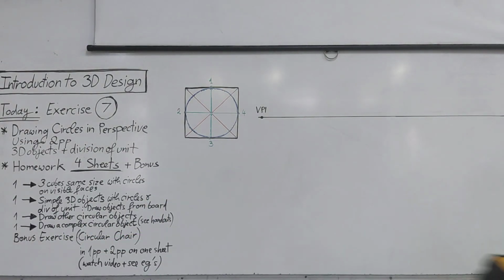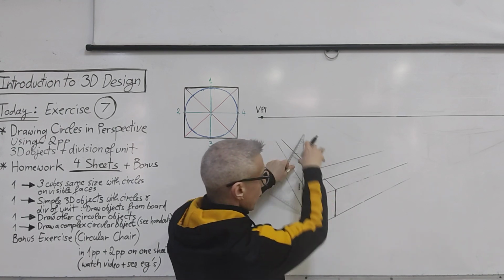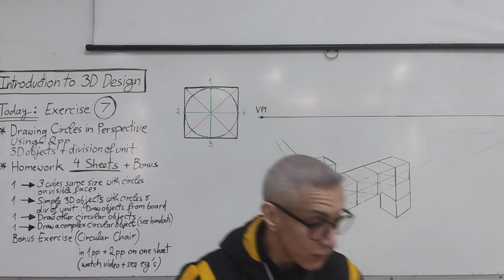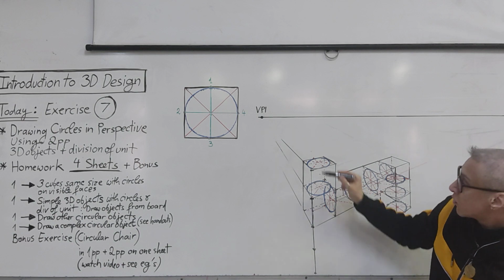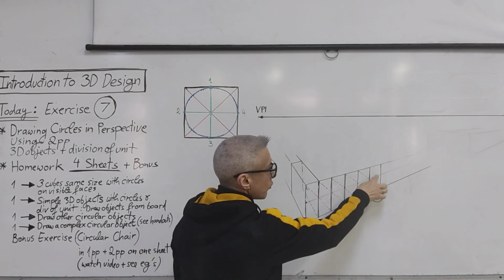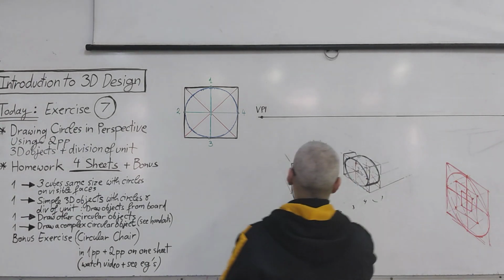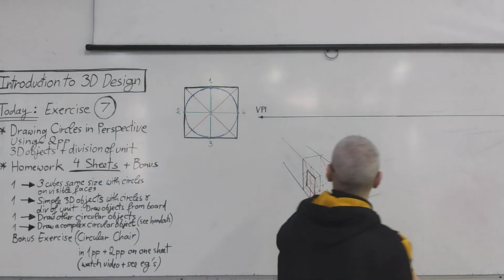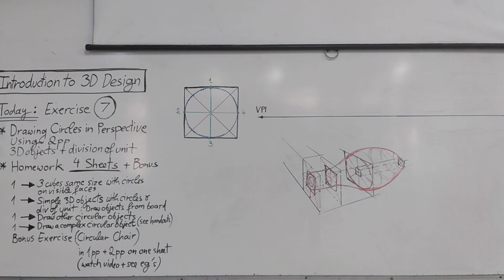Circles in perspective 3D objects, 2pp, splitting of surfaces, division of unit